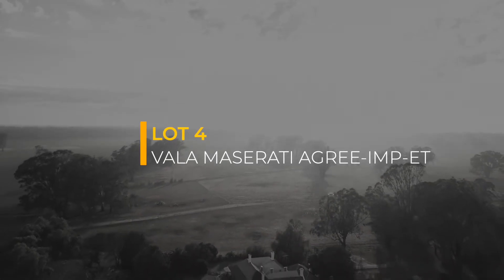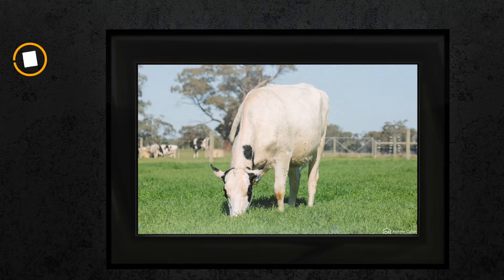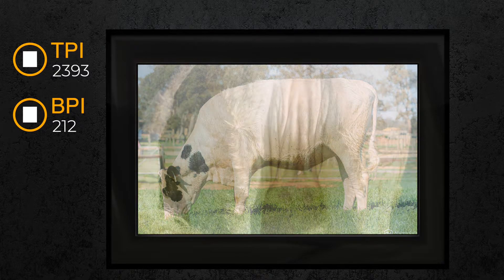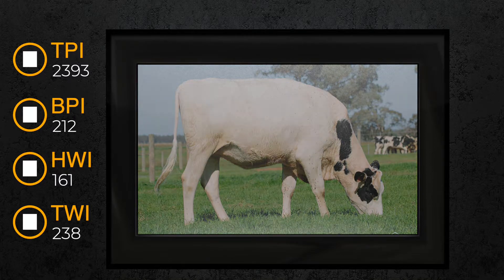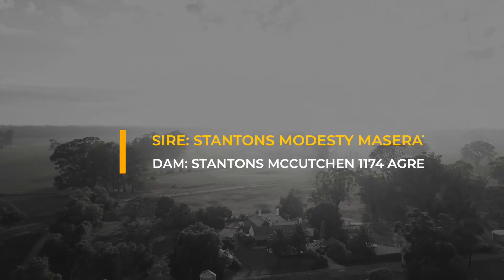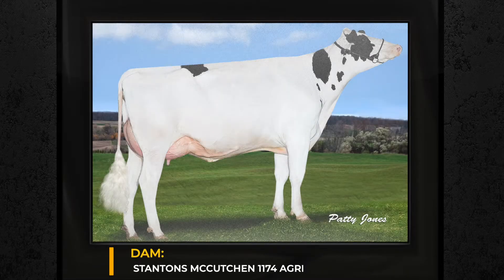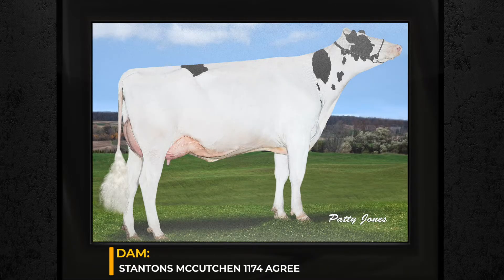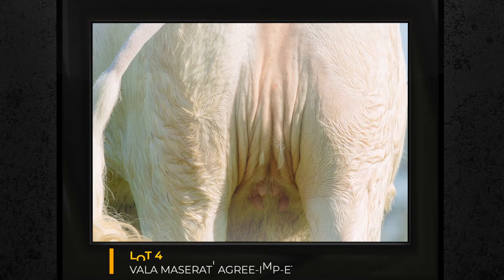Vala Holsteins Lot 4